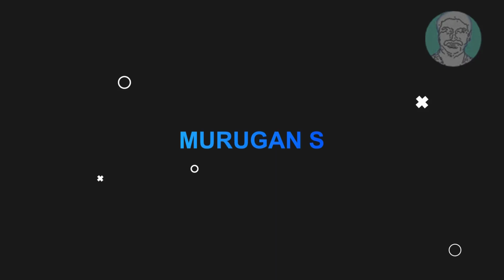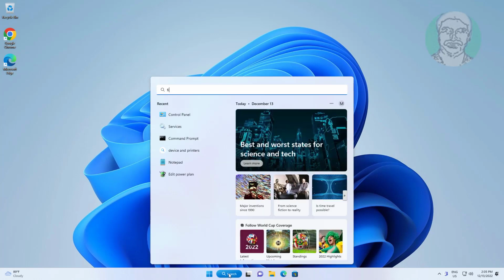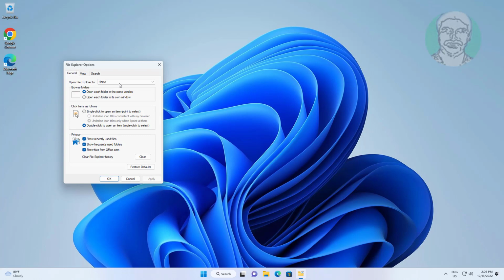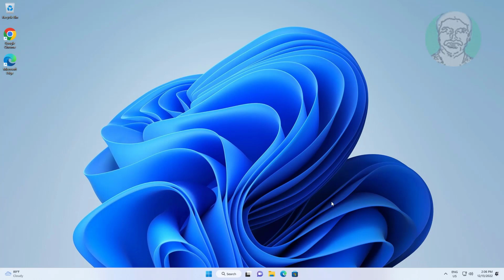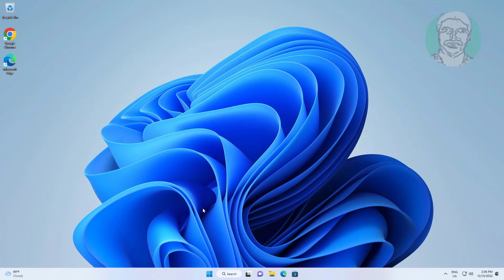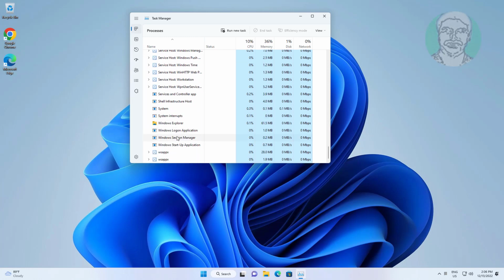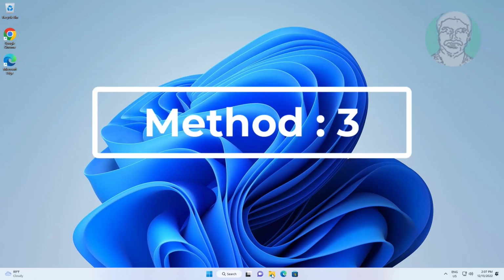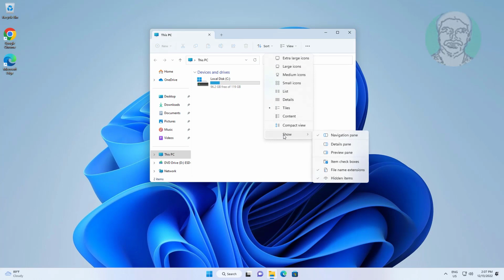Fix File Explorer Not Responding In Windows 11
This Tutorial Helps to Fix File Explorer Not Responding In Windows 11

00:00 Intro
00:09 Method 1 - Change File Explorer Options
00:34 Method 2 - Restart Windows Explorer
00:56 Method 3 - Change View Options
01:12 Closing